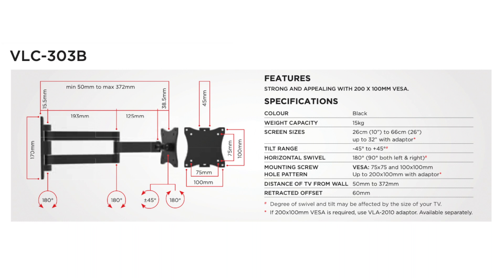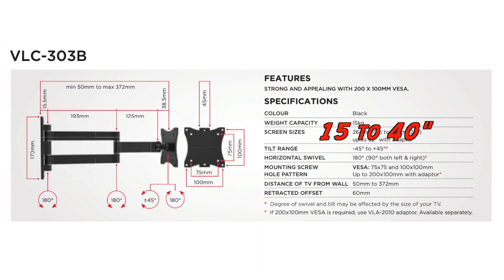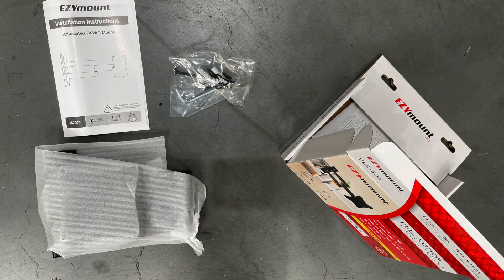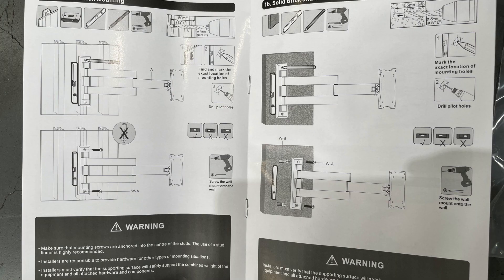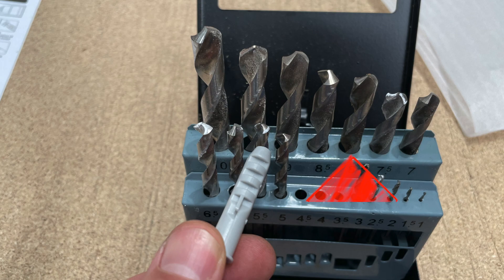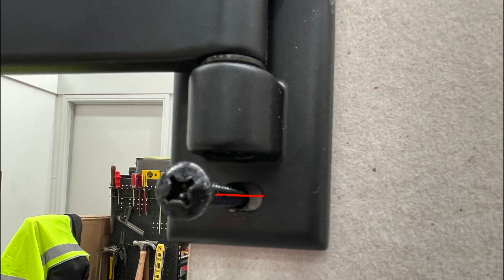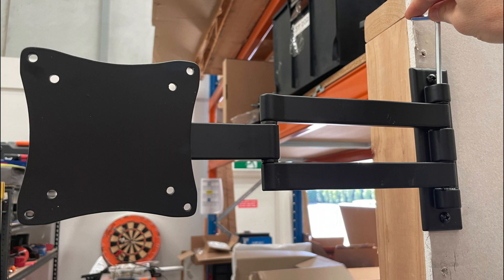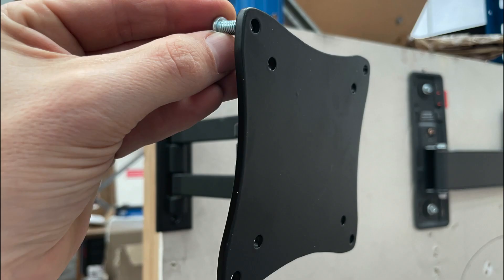Ezymount VLC303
The Ezymount VLC303 is a full motion monitor arm. We unbox and install the mount. There is a matching adaptor called a VLA2010 that has it's own video